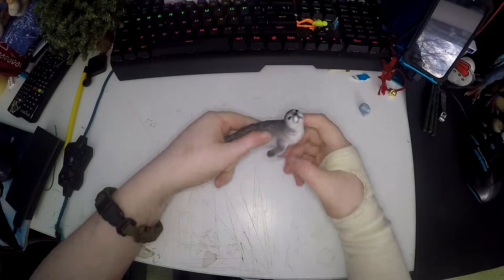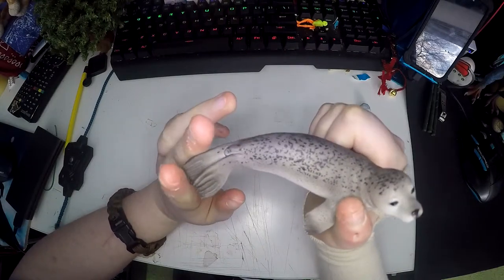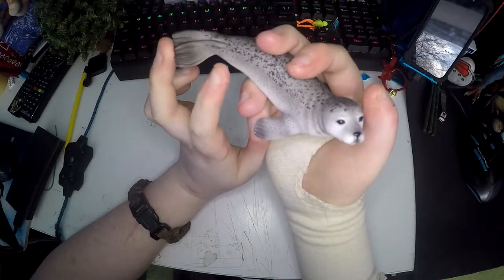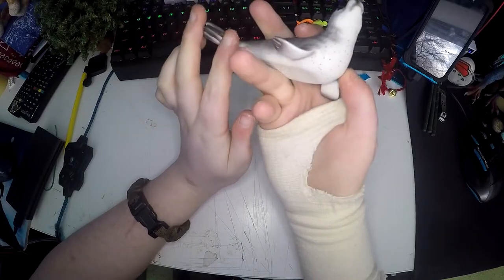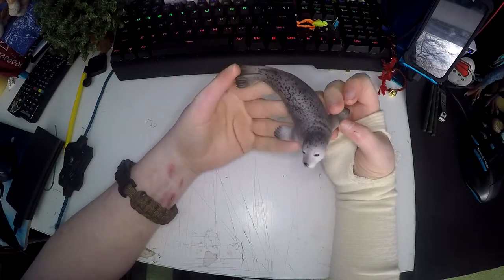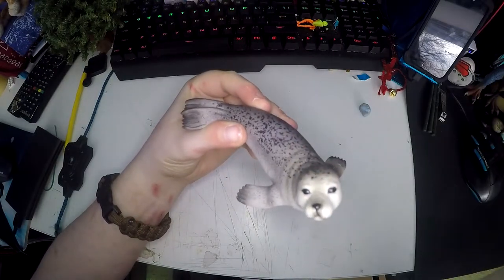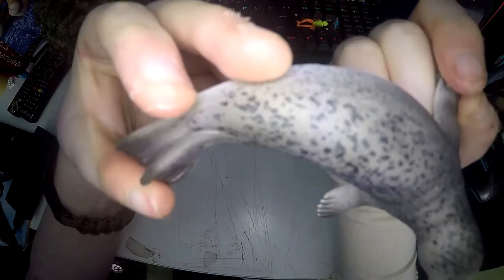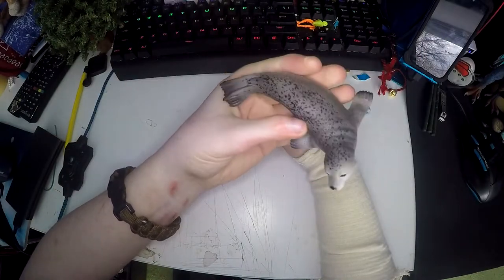Schleich Seal Figure Review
arf arf arf.  i love this figure.